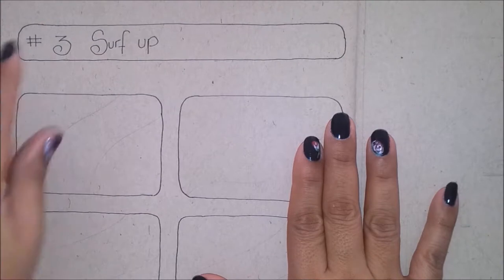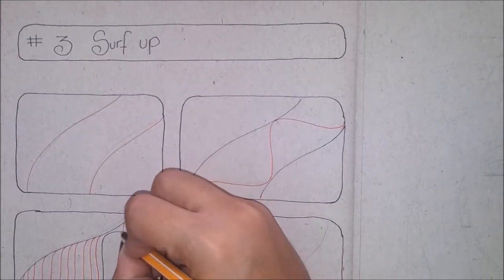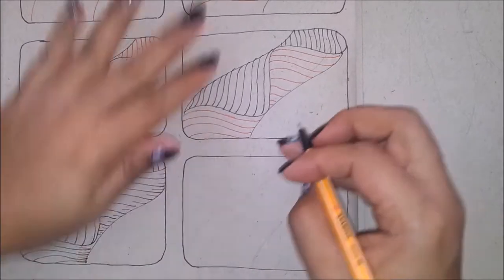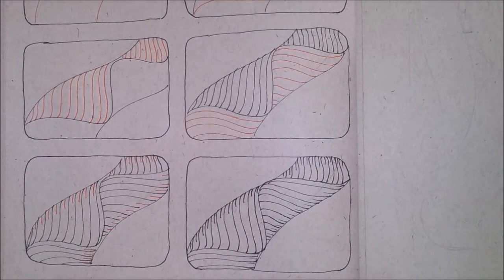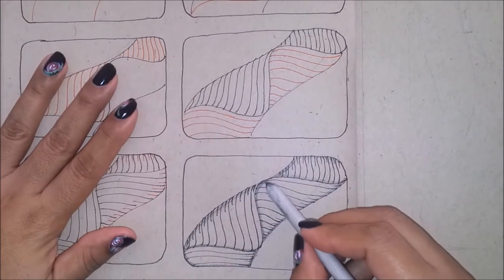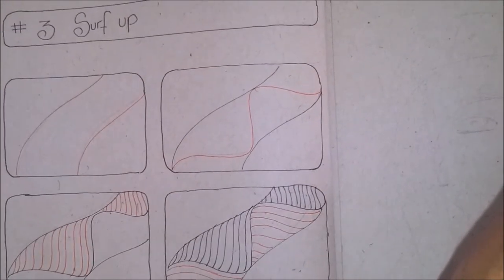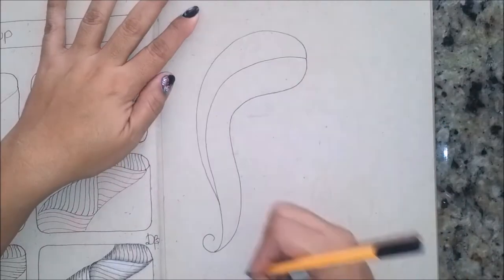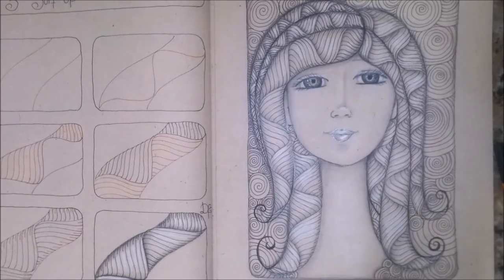How to Draw a Zentangle Pattern Step by Step #3 , Zentangle art ideas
This is pattern #3 of my zentangle pattern collection, this is a very simple and easy pattern to draw , I have made a drawing adding this pattern to the design just to show an idea of how we can use this zentangle pattern